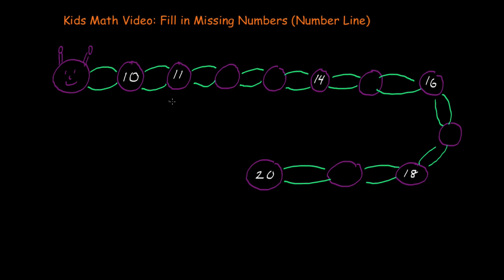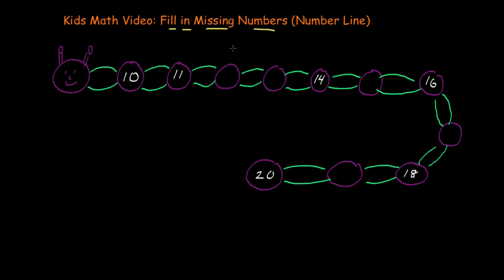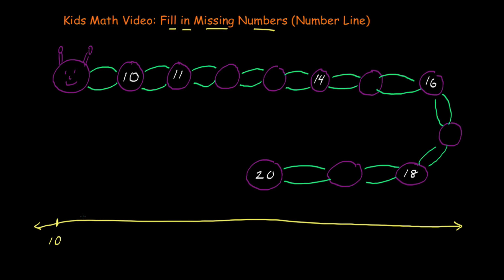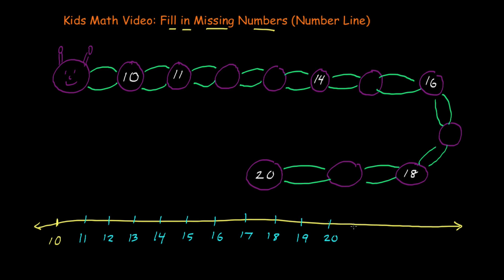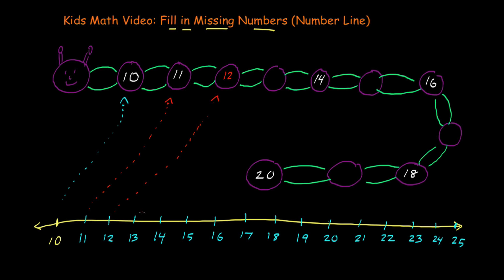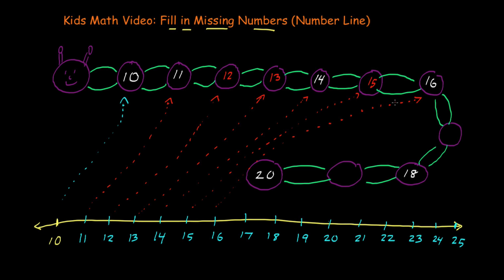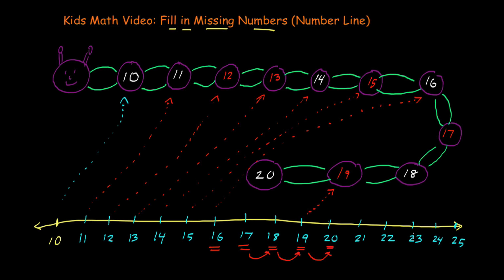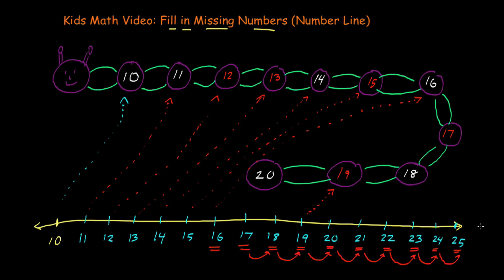Filling in Missing Numbers (Double Digits) Number Line (Children's Math Videos - First Grade)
Math problems where a sequence of numbers with some missing are provided. The remaining numbers have to be filled in. Good way to practice the number line.